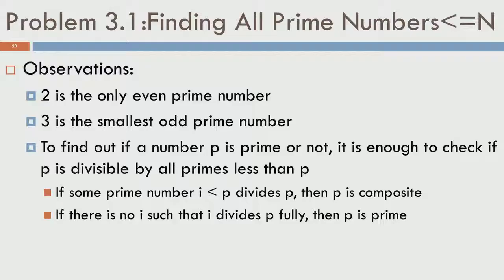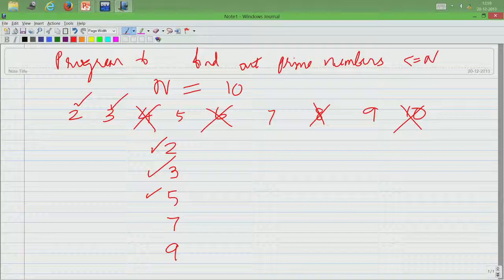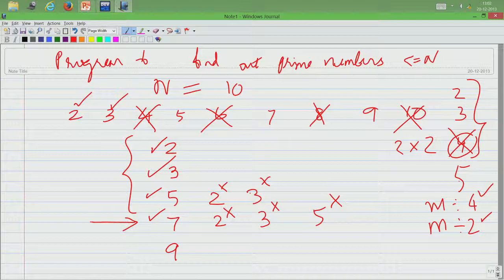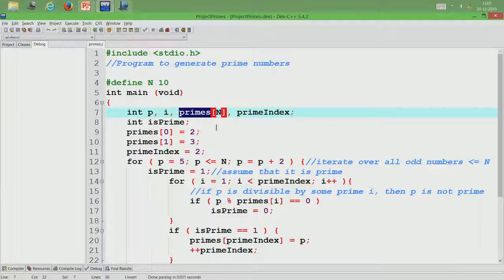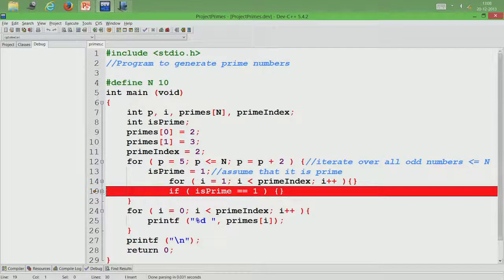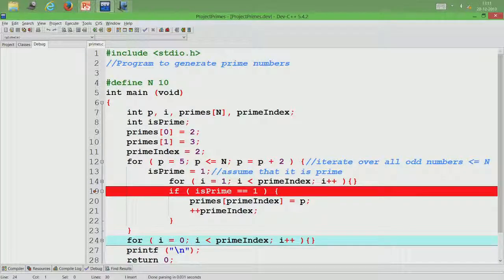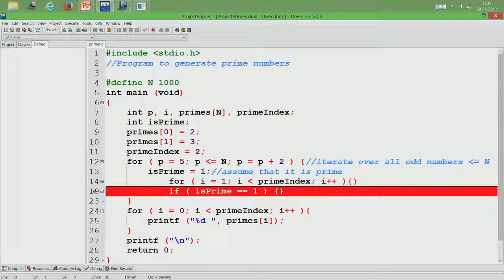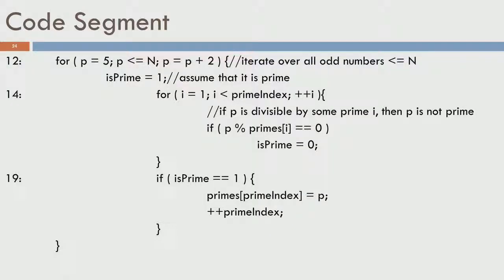Find prime numbers